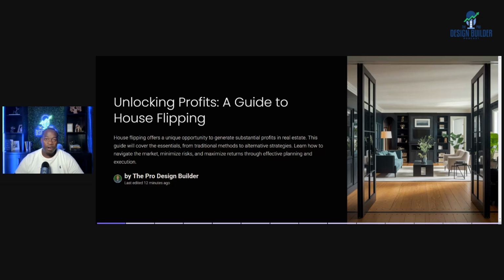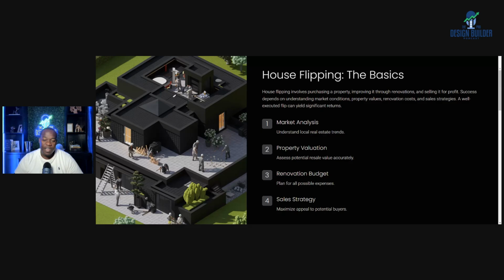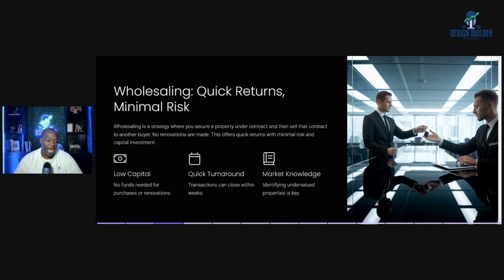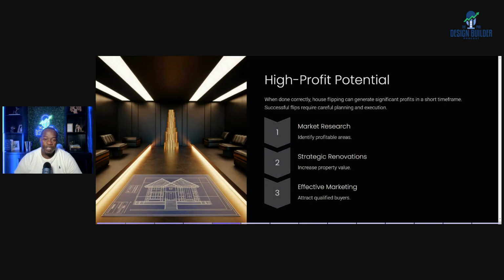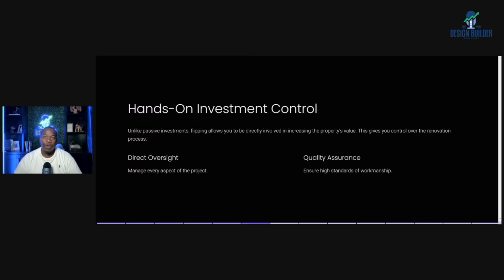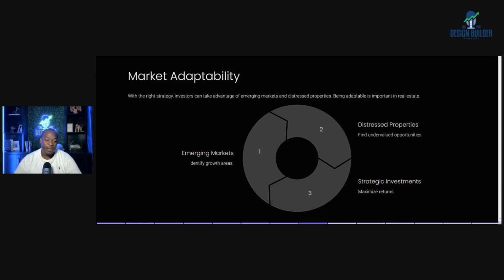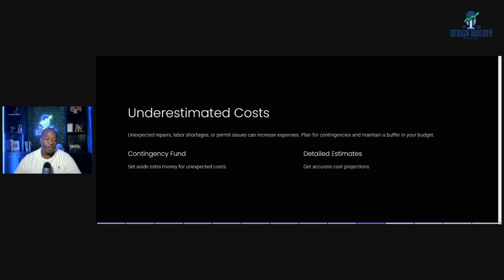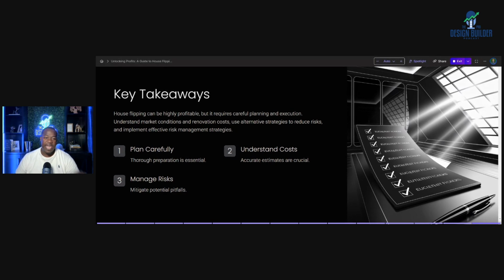Module 1 Lesson 1 What is House Flipping